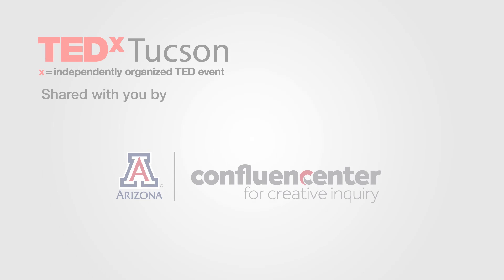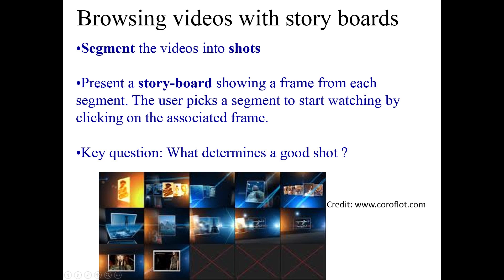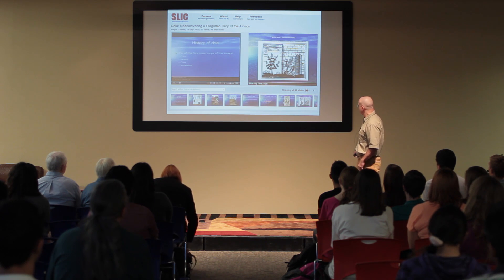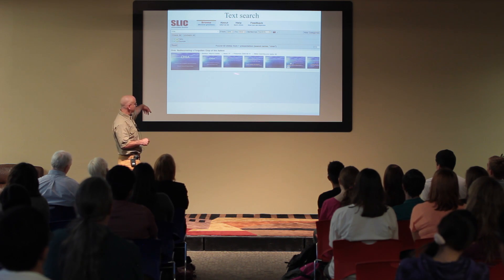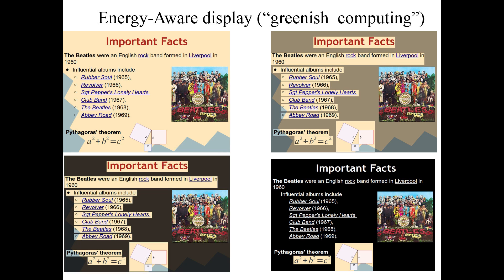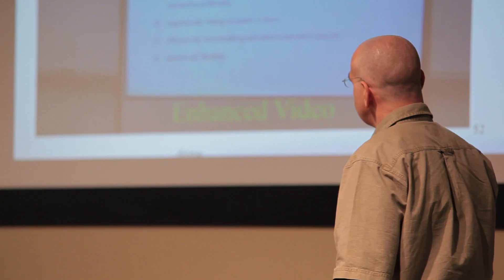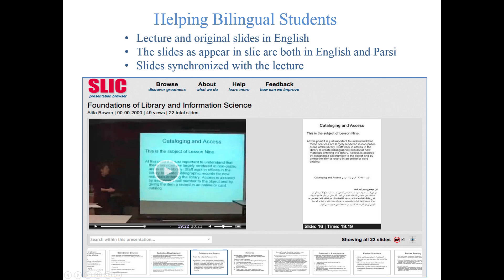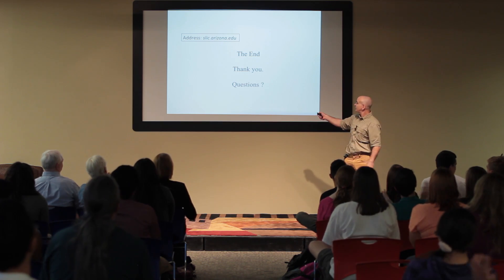Creating digital media from educational lectures: Alon Efrat at TEDxTucson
Alon Efrat is an associate professor in the Department of Computer Science at the University of Arizona since 2000. He has earned his PhD from Tel-Aviv University under the supervision of Prof. Micha Sharir at 1998. He was also a postdoctorate research assistant at Stanford University, and at IBM Almaden Research Center. He won the NSF CAREER award in 2004. He serves on the editorial board of the International Journal of Computational Geometry and its Application (IJCGA).

He has published over 110 papers . His focuses in optimizations problems from geometric algorithms. In particular, he is intrigued by reliability problems in networks, in algorithms for sensors networks and sensors locations, and by browsing, indexing, and manipulations of videos of educational content. In this talk he discusses how to convert  low-tech recordings of lectures into High Tech Distance Learning Material using the SLIC system.